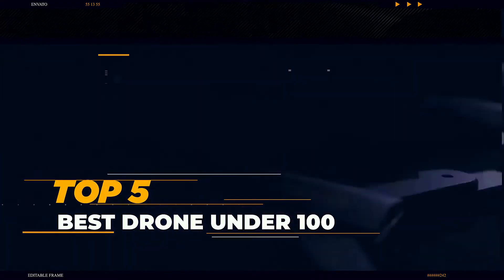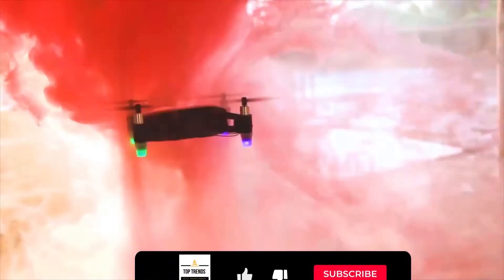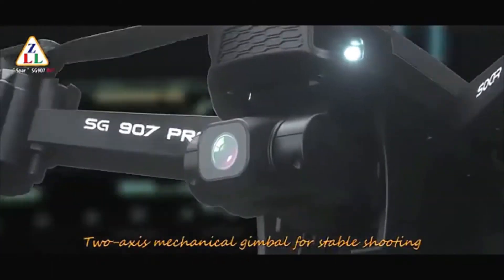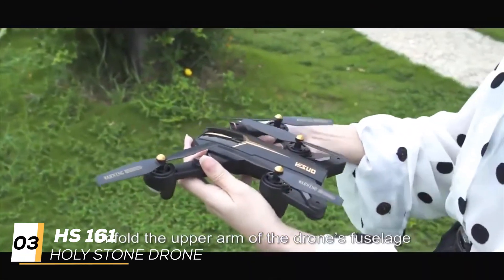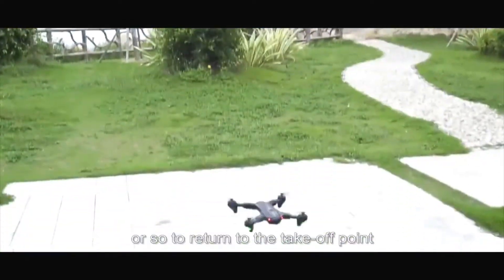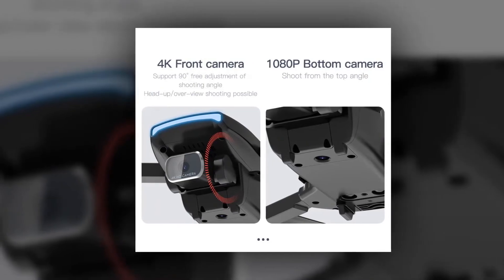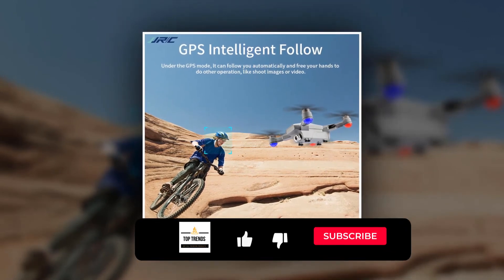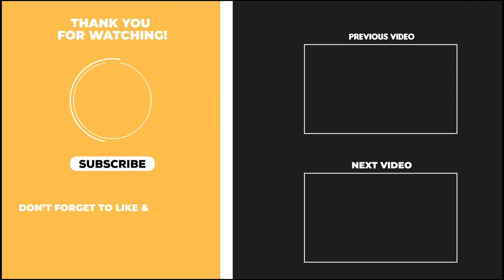Top 5 Best Drone On Aliexpress In 2021 | Under $100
In this video, I selected the top 5 best aliexpress drone under 100$. I selected all the drones to see high sales, reviews, and cheapest prices.

1► JJRC, X16 GPS Drone.

2► Fema S3 GPS Drone.

3►  Holy Stone HS 161 Drone.

4► SG 907 Upgrade RC Drone.

5► R11 4k Mini Drone

If something belongs to you, and you want it to be removed, please leave us a message in the comment section so we can resolve the issue.